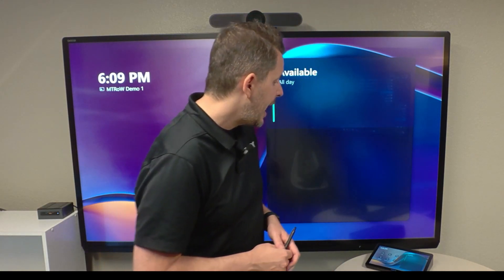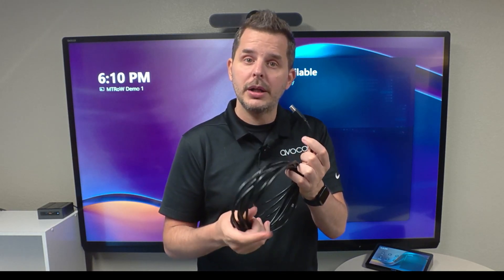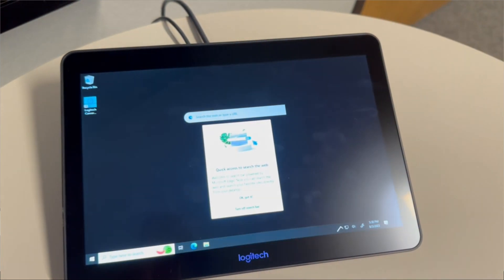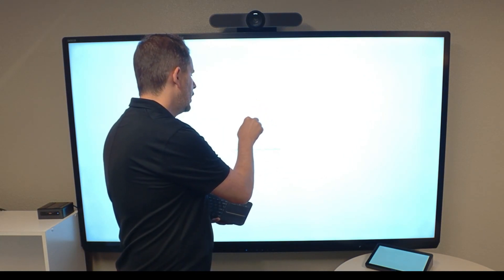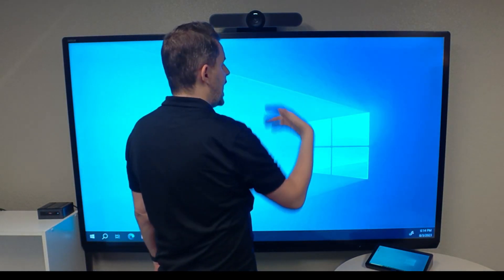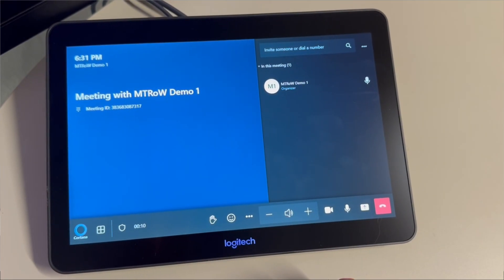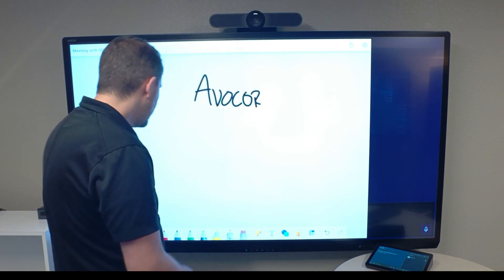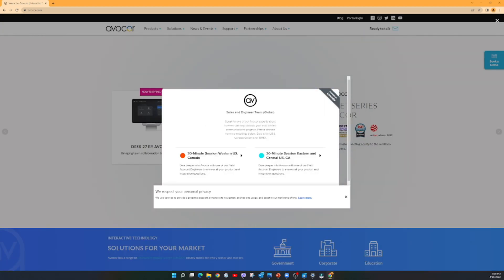Tech Tips - How to enable touch on a Microsoft Teams Room for Windows using an Avocor display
Discover how you can maximize the capabilities of your Microsoft Teams Rooms for Windows by enabling touch for Microsoft Whiteboard when sharing in a call.